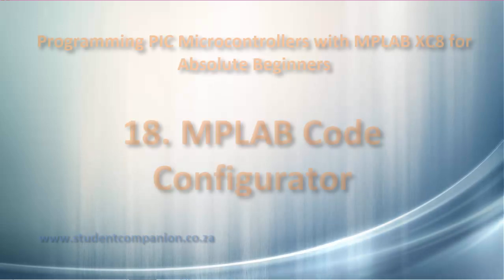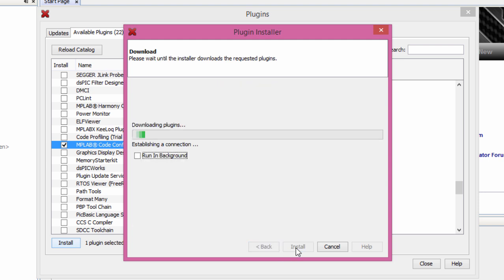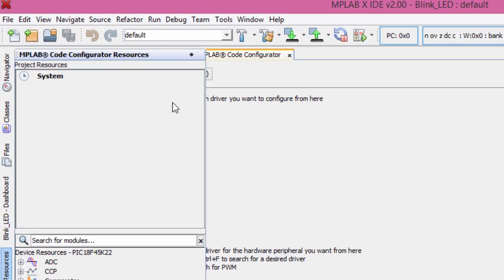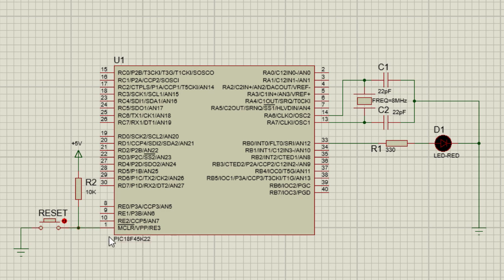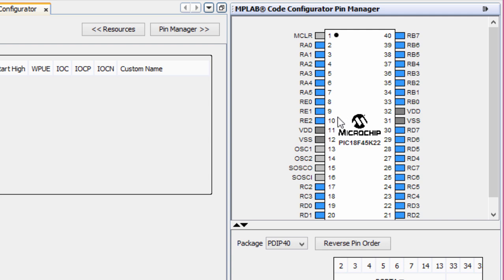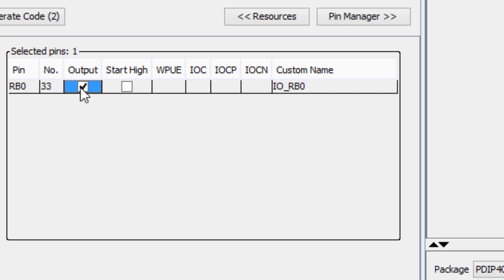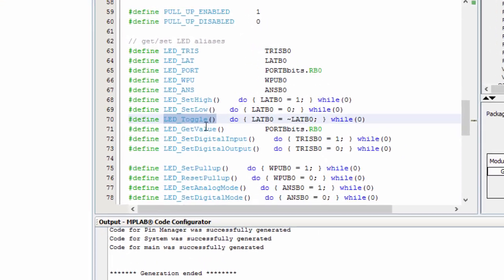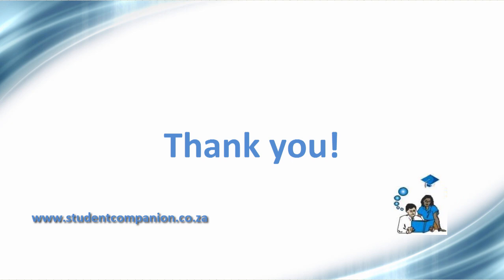18- Getting Started with MPLAB Code Configurator | MPLAB XC8 for Beginners Tutorial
Learn how to use MPLAB Code Configurator (MCC) to quickly and easily configure your PIC peripheral modules such as ADC, USB, DAC, Timer, Interrupt, I2C, SPI, USART,  PWM, TCP IP, EEPROM, etc.